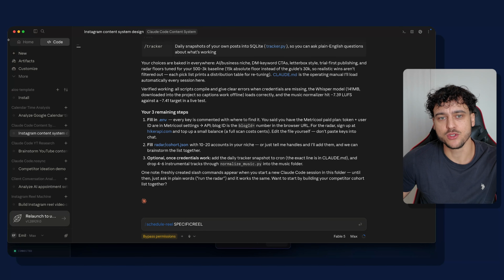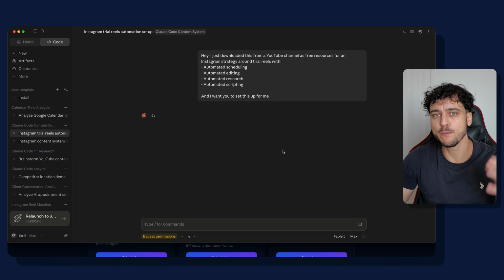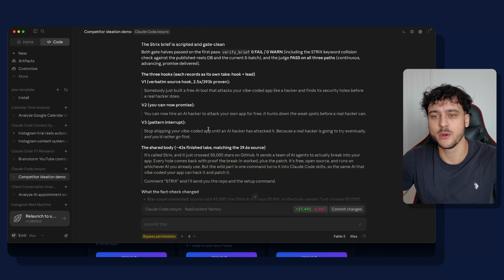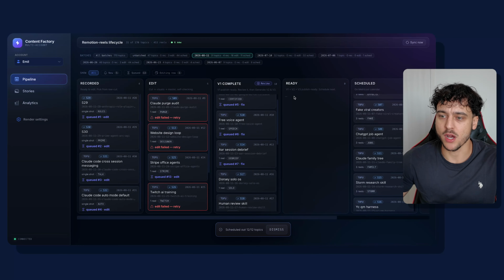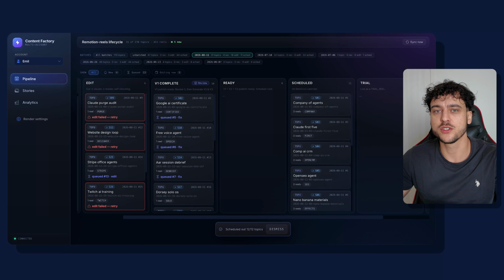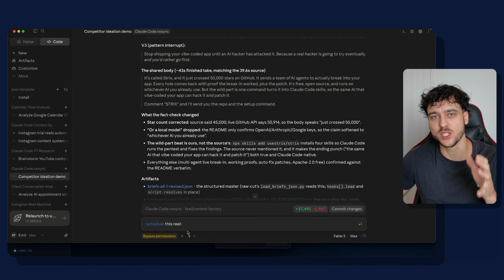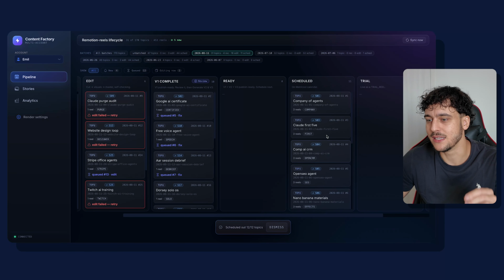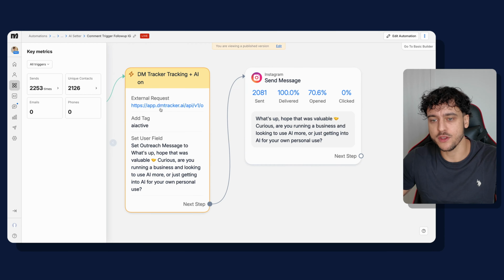Claude + Trial Reels = Cheat Code (3M+ views in 90 days)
If you want to have a chat to see if you qualify to work with us

Learn the automated instagram reels strategy that generated 1.5 million views in 90 days. Build a system to post daily automatically.

This guide explains how to set up a trial reels strategy to test content without manual effort. If you struggle with consistency, you will learn how to create a machine using Claude to manage your posting schedule. This process is designed for creators who want to scale their output while maintaining quality control.

Chapters:
0:00 The Automated Instagram Content Machine
1:34 Why Trial Reels Are Your Secret Weapon
3:09 Setting Up Your Claude Content System
5:41 From Raw Recording to Polished Reel
9:37 Choosing Winners for Your Main Feed